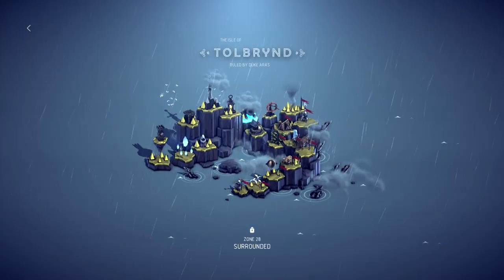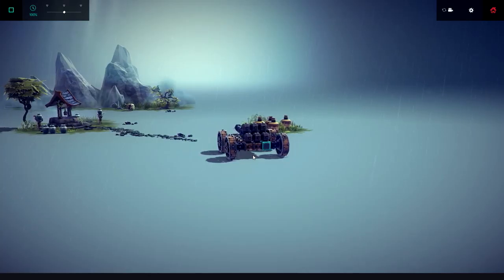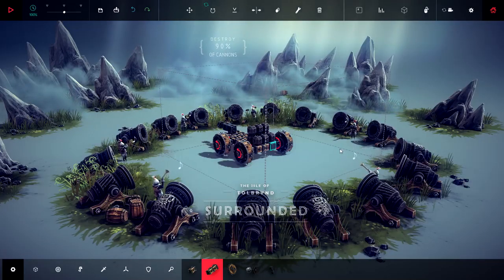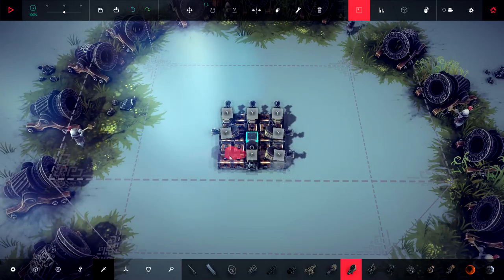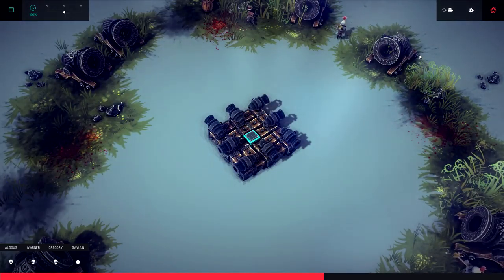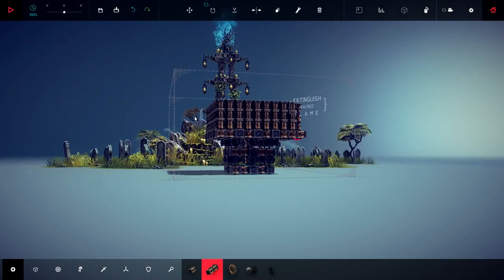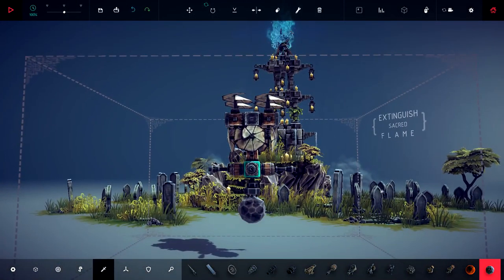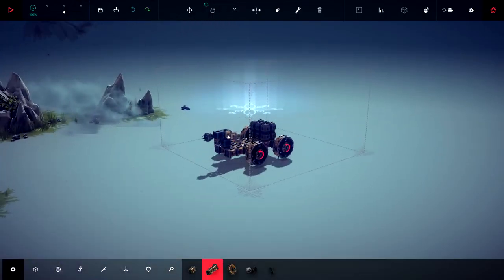Snowy Plays: Besiege [Alpha 0.4.5] - Hopeless War Engines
May the armies of the past be glad I wasn't in charge of their war engines...

Throw a sub this way guvna.